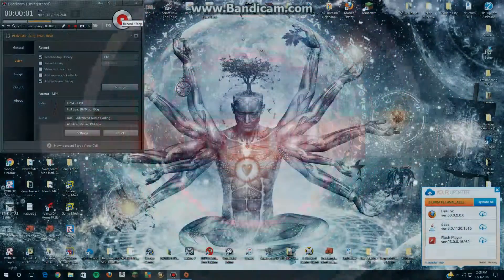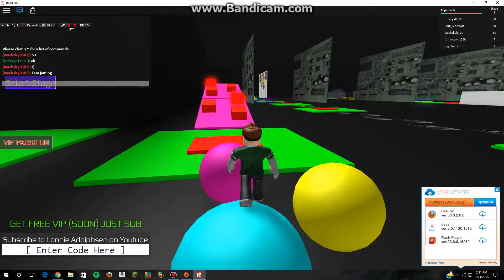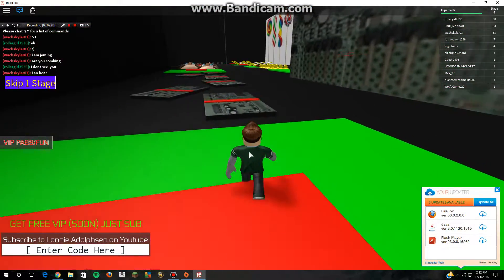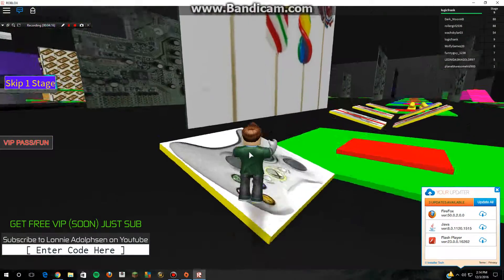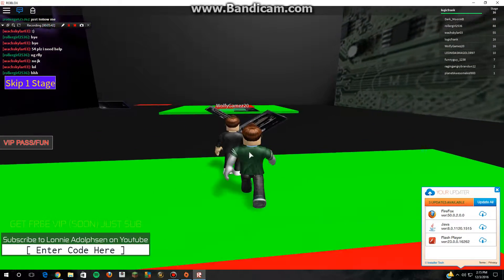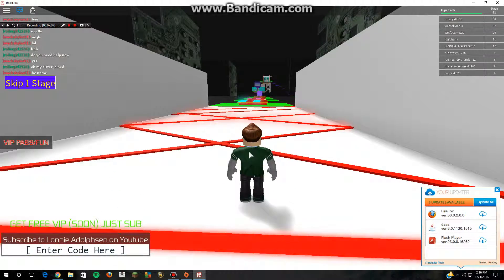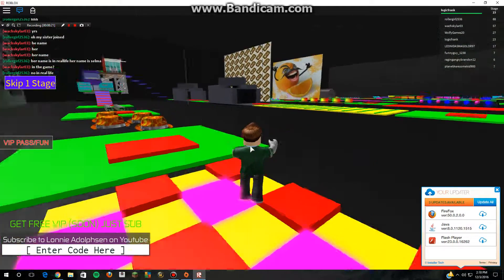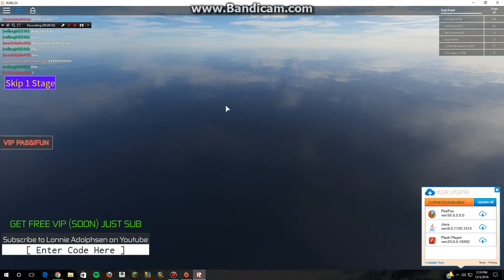My Edited Video